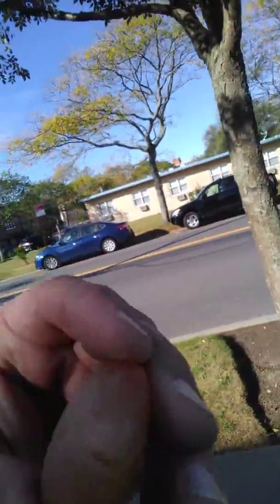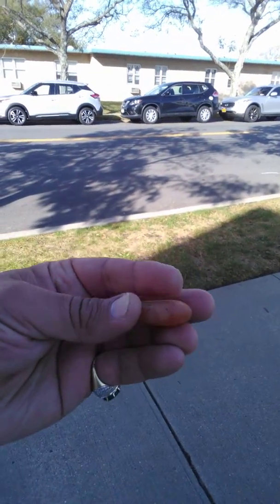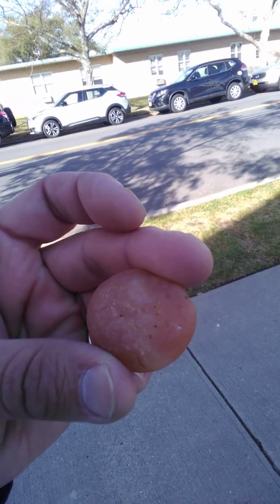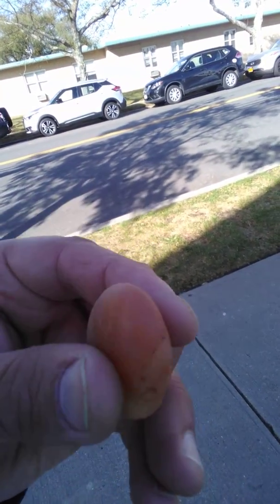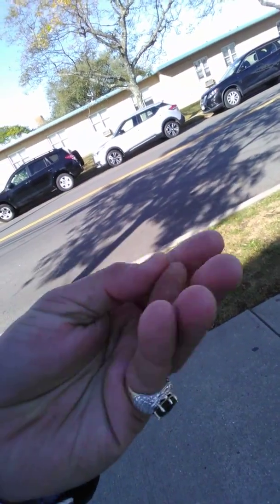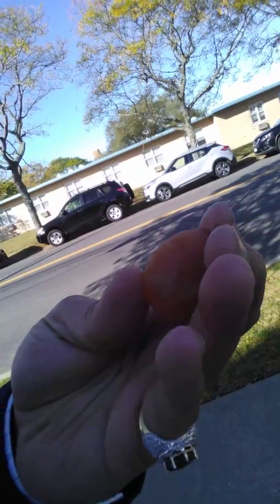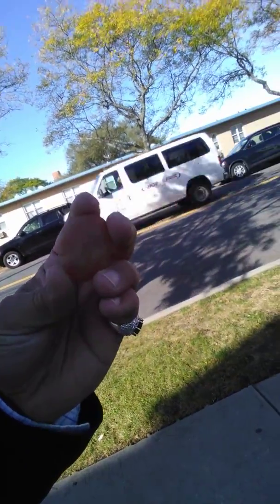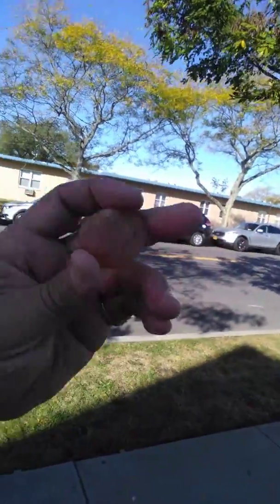Gems Natural Apparels-- living stones with veins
this is one of the stones that I mind that I found with veins days Stones change col

or and if you look inside Italy have veins

if I had a studio or lab to test it I'd be able to tell you all about it because this is seemingly a living Rock and I've had one before it's a crystal with life what it can do we don't even know yet and it's a shame that people are pretending to be me with my findings because if not I would have a lot of a Lab
and I will be able to make many breakthroughs in science
But as you see there are much